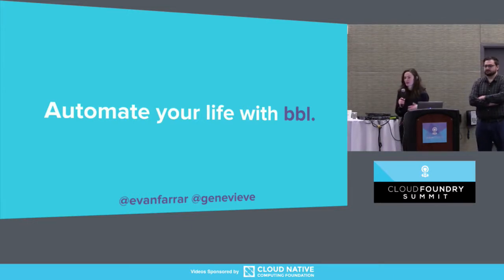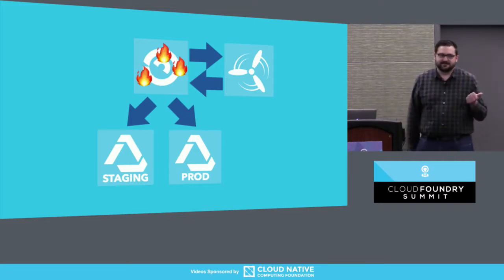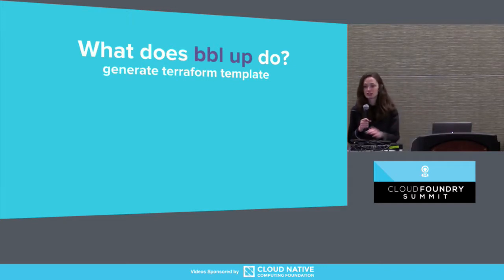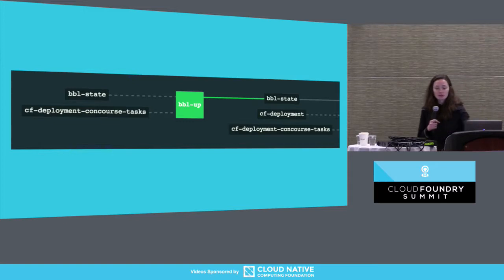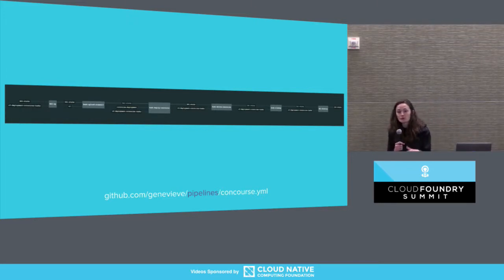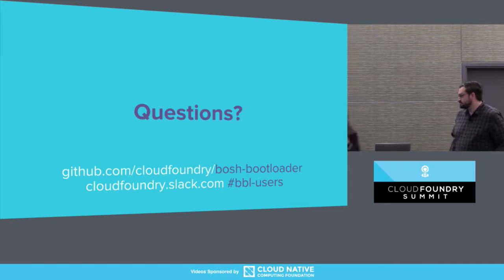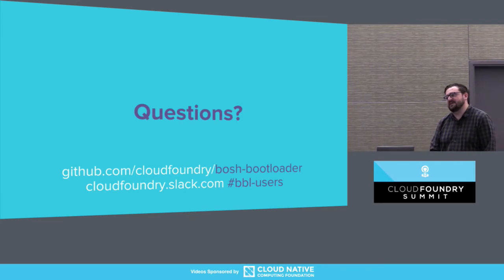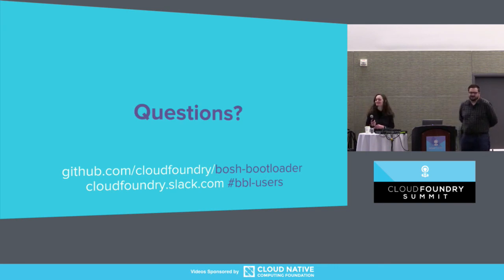Automate Your Life with BOSH Bootloader - Genevieve L'Esperance & Evan Farrar, Pivotal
Well, actually, you need all this other stuff and it won't really change your life, but maybe your life as a Cloud Foundry operator.

In our talk we will illustrate how to bootstrap Cloud Foundry with bbl and concourse. Starting with a blank IaaS, we'll describe how to get your first BOSH director running concourse, then how to configure concourse to make more BOSH directors running CF, and finally how to configure concourse to update everything (including concourse!) This talk will focus less on hands-on demonstration and more on the philosophy for using these tools in your production deployment.

About Evan Farrar
Evan Farrar is a Product Manager at Pivotal, Cloud Foundry core contributor currently working on the Infrastructure team, which maintains BOSH Bootloader. In his spare time, he runs an orphanage for BOSH deployment manifests

About Genevieve
Genevieve is a Senior Software Engineer at Pivotal Cloud Foundry. She is Anchor of the Infrastructure team responsible for providing solutions for automation of provisioning and configuring IaaS resources needed to deploy BOSH, Ops Manager, and other applications before deploying Cloud Foundry. This includes maintaining bosh-bootloader, a CLI for bootstrapping BOSH with a bastion and optional load balancers for a Concourse or Cloud Foundry installation. It also includes multiple terraforming repositories with IaaS-specific terraform templates for deploying an Ops Manager VM and the recommended networking on AWS, GCP, Azure, and vSphere. Genevieve has spoken at the United Nations Economic and Social Council's Youth Forum and the United Nations Social Economic Forum on the representation of women in the tech industry.